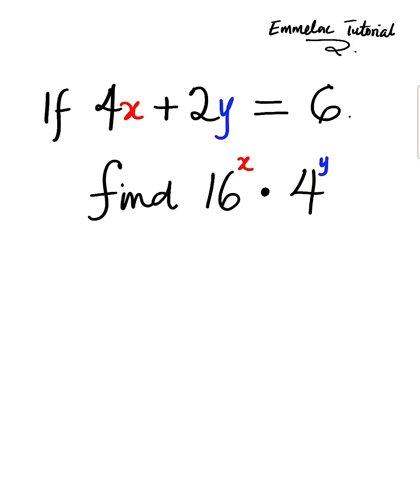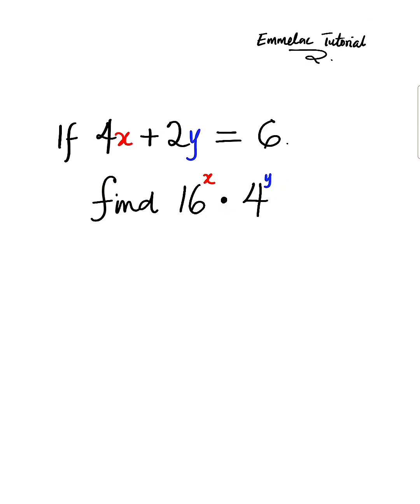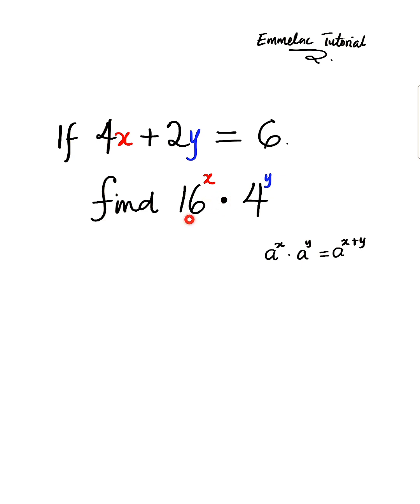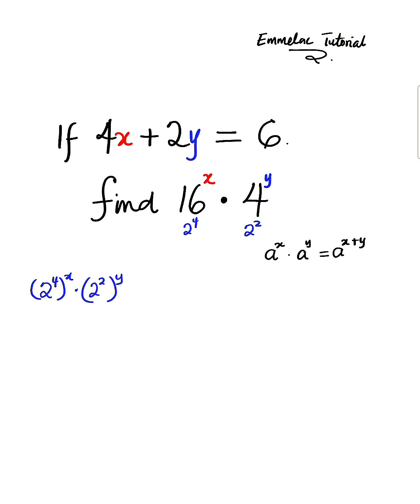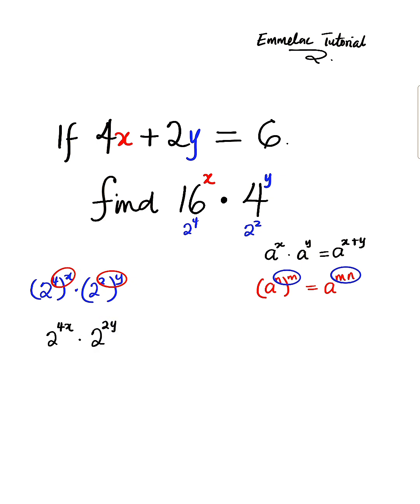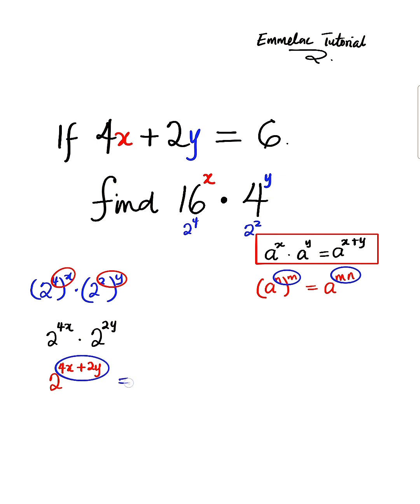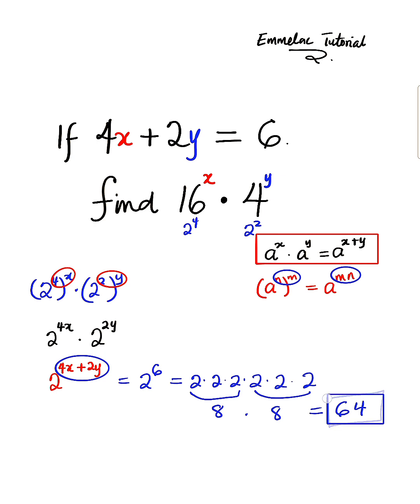Don't Forget These Senior Math Operations! 4 Minutes Test